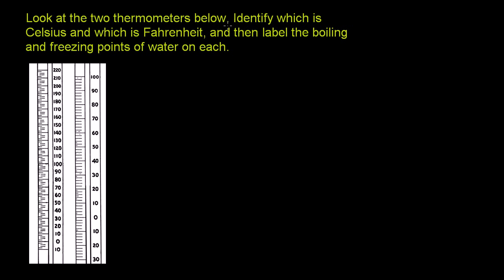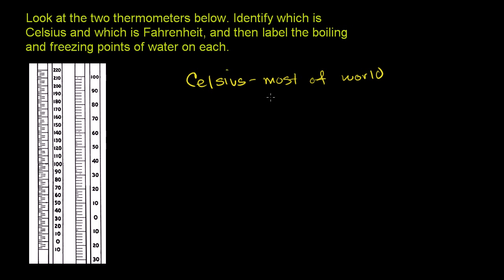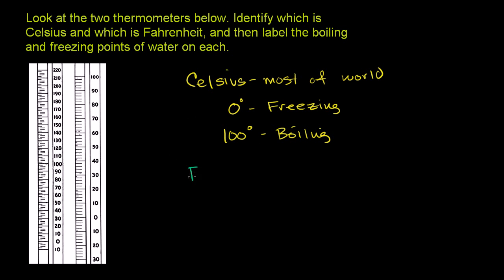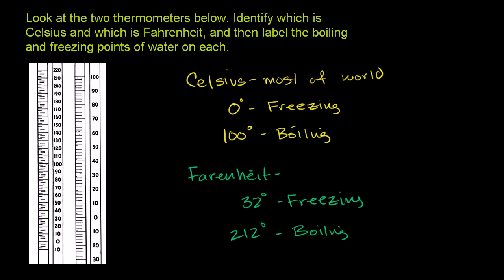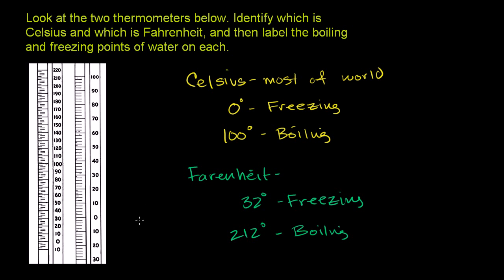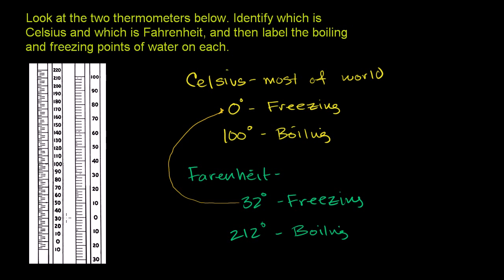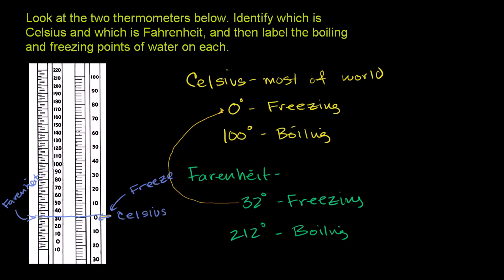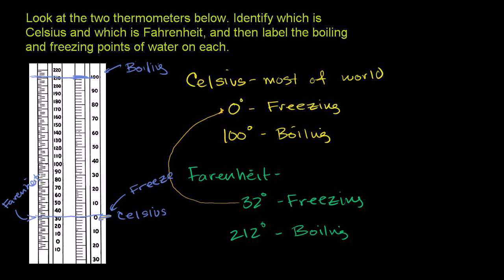113 Comparing Celsius and Farenheit temperature scales.mp4